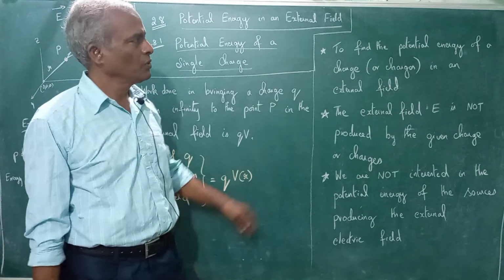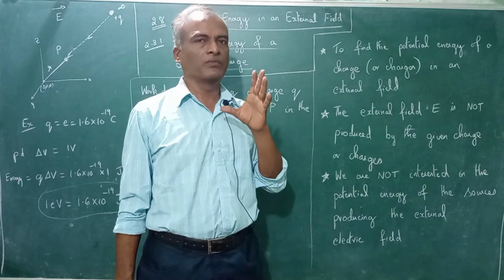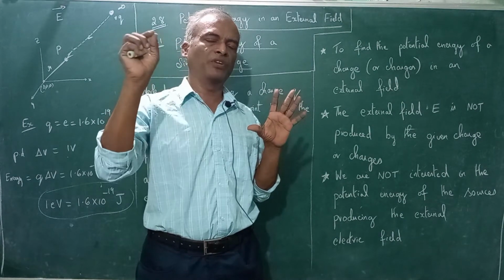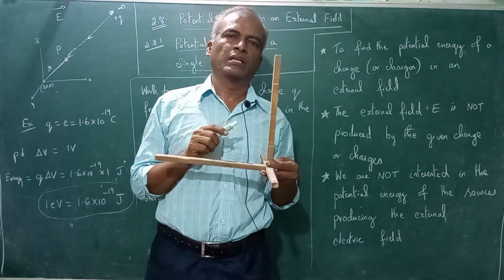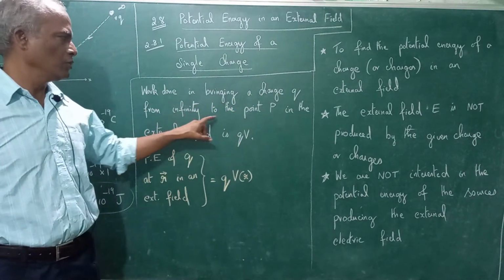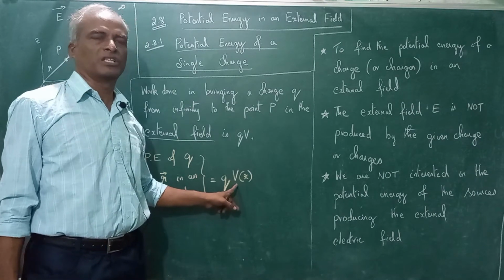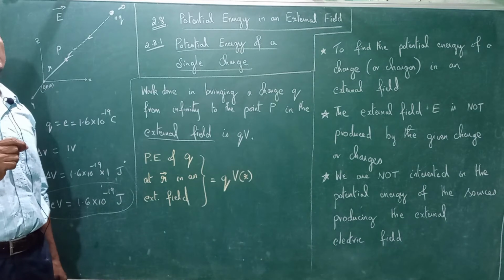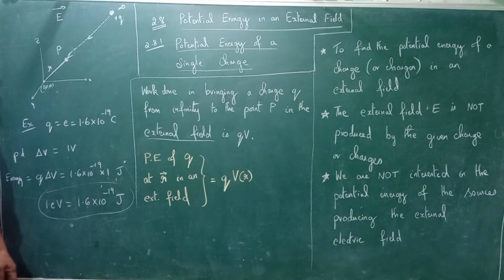Potential Energy due to single point charge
In this video we will learn about the potential energy due to single point charge.